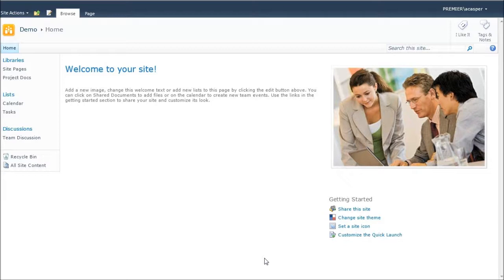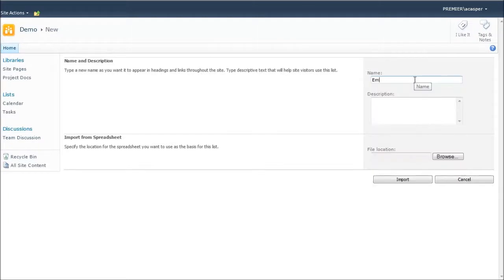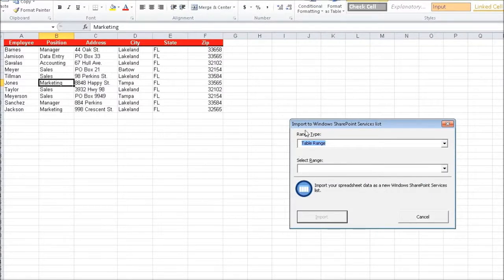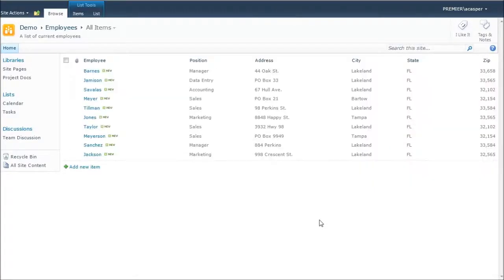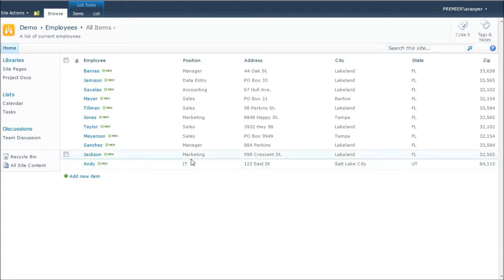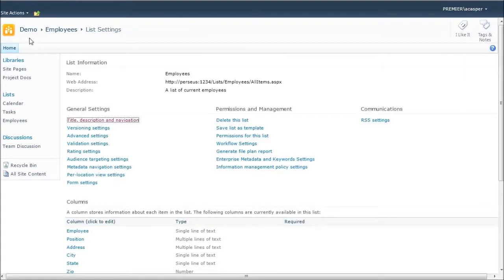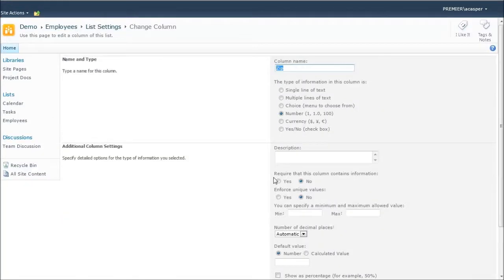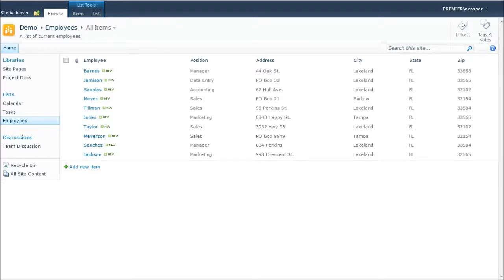The Sharepoint Blog: Importing Excel Data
How to use the built-in import tool when creating lists from Sharepoint Sites!